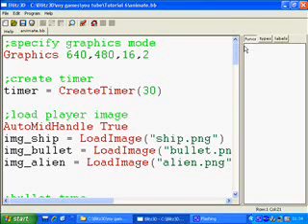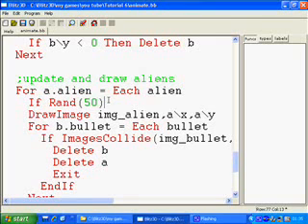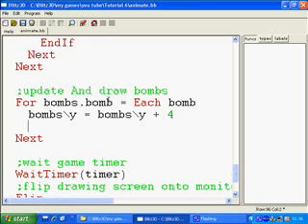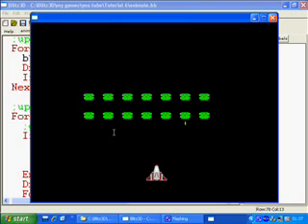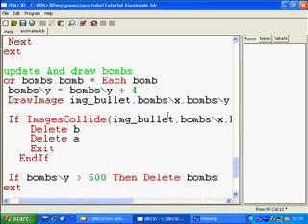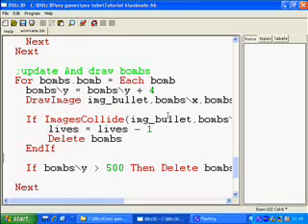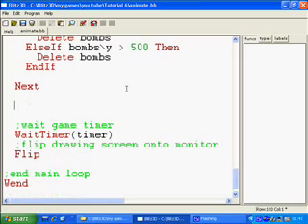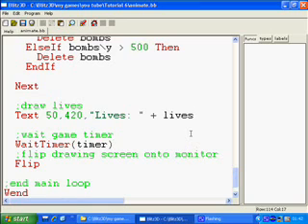Blitz Basic Programming for Beginners - Part 6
Part 6 of the Blitz Basic programming for beginners series.

This session adds enemy fire, the aliens now drop bombs on the player, and we check for collisions with the player in order to reduce the number of lives the player has. We look at random numbers in this session.

Links:
- Official Blitz Basic Website, buy BlitzBasic here and access the forums.

- My game development blog. Includes all source code for these tutorials and media used. You can also see my current and past games projects here.